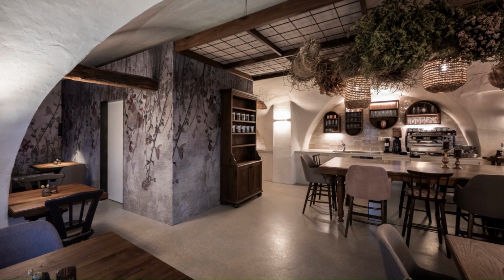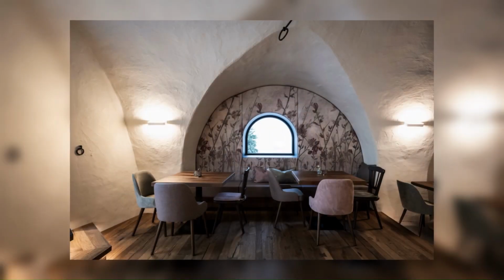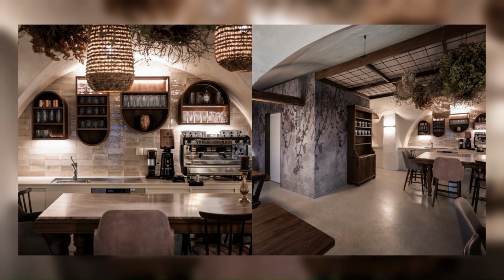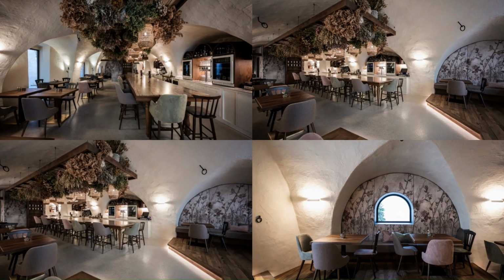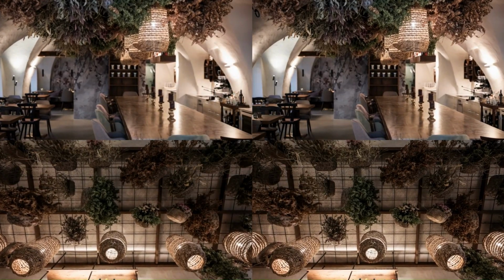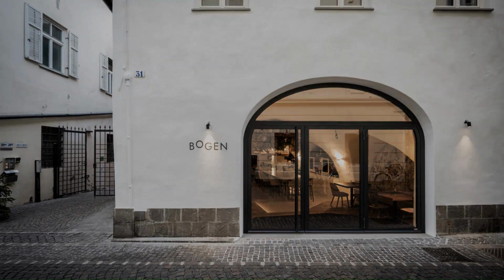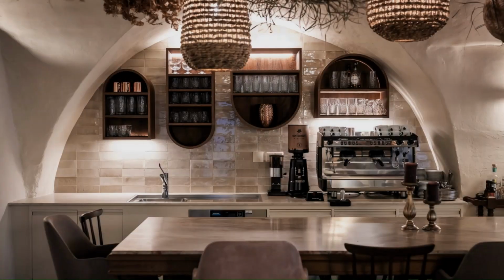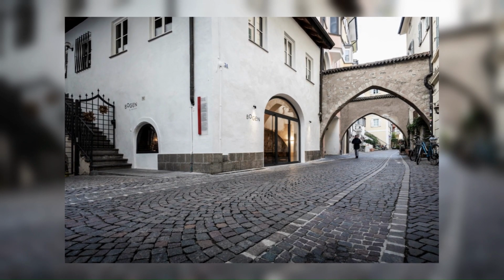Bogen Restaurant By noa* network of architecture In BOLZANO, ITALY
An ancient barrel-vaulted workshop hides under the dust of history along one of the oldest trade streets of Bolzano. noa* breathes new life into this space, transforming it into a welcoming bistro poised between historical heritage and contemporary finesse.
Bolzano's mercantile past echoes through the arcades of Via Portici, the city's main axis, which has been a trading hub for Italian- and German-speaking merchants since the 13th century. The goods that would later reach the whole of Europe were stored in its warehouses. Like Via Portici, also the northern parallel street, Via Dr.

Archi Studio

Architects: noa* network of architecture
Area: 188 m²
Year: 2021
Photographs:Alex Filz
Client : Roswitha & Benjamin Mayr
City: Bolzano
Country: Italy